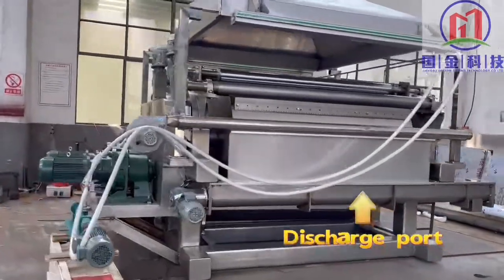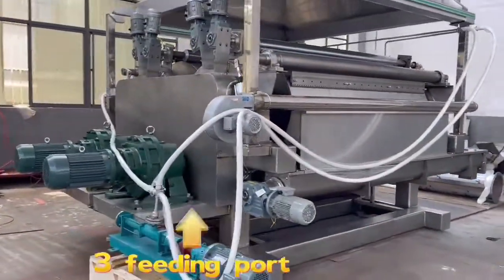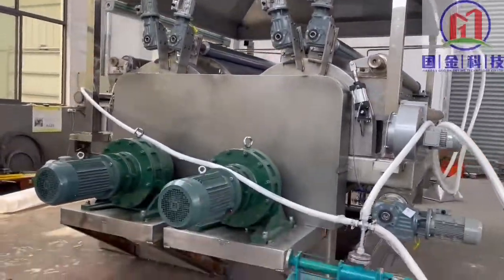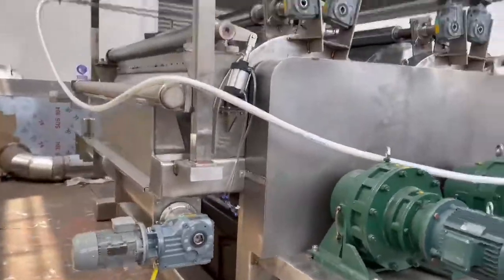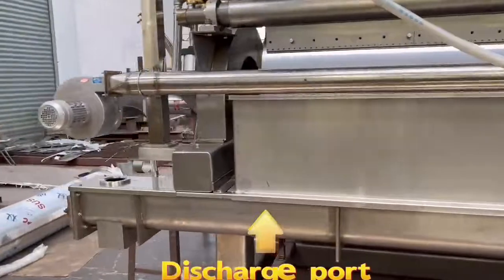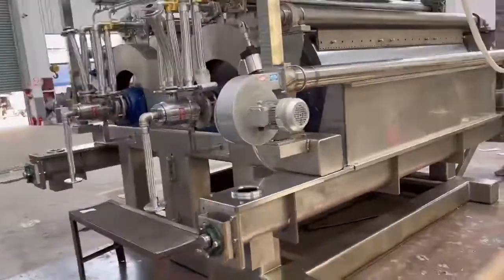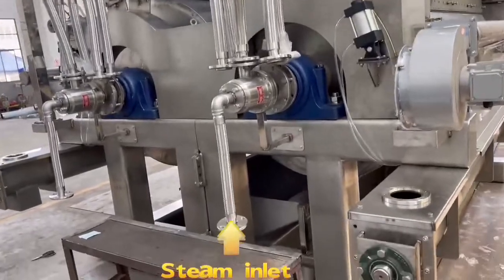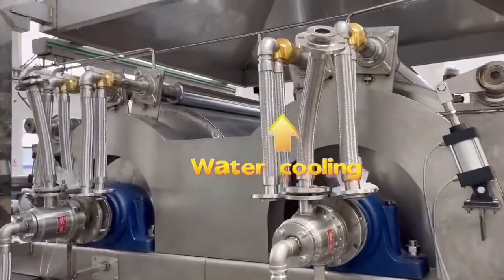Guaranteed Quality 1.2x2M Scratch Double Drum Dryer for Yeast Drying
Jiangsu Guojin Drying Technology Co.,Ltd is located in Changzhou city, Jiangsu province in China, we specializes in dryer,mixer,granulator, crusher and so on.
All machines are from China.